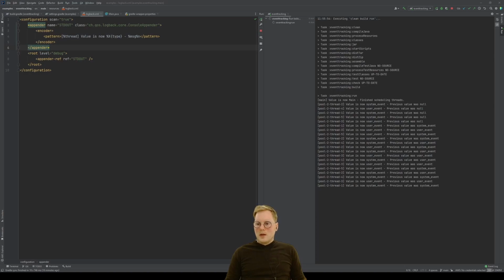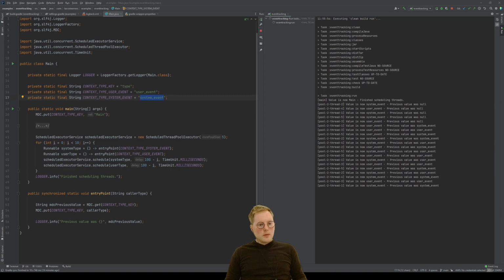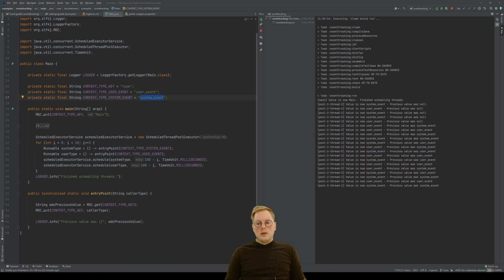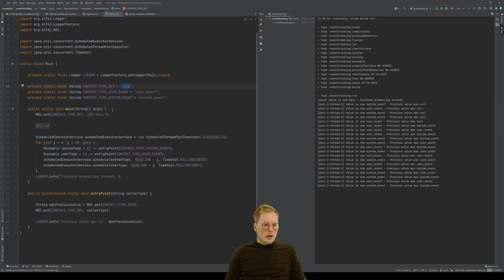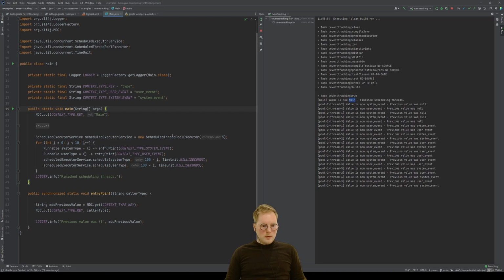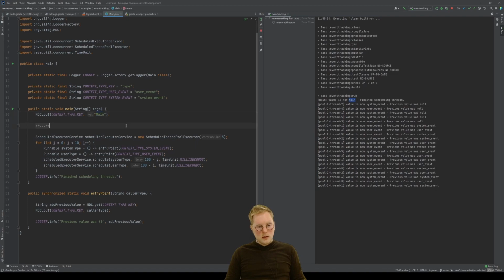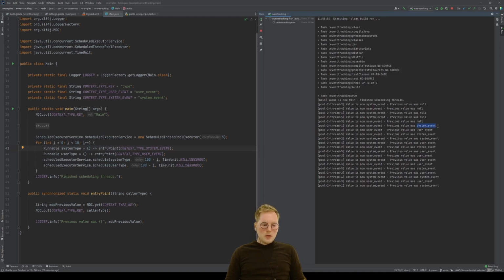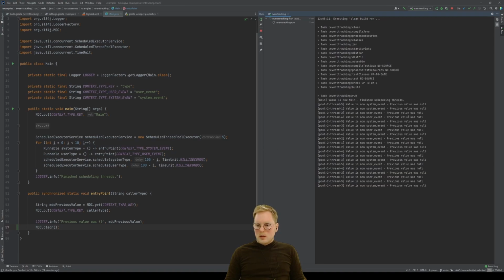Java Mapped Diagnostic Context example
I want to show you the simplest possible example for tracking events with the MDC, in Java.
MDC stands for Mapped Diagnostic Context.
It is a map that is always available throughout the life-time of a thread.
It can be used to keep track of the context around the code that is being executed.

I welcome feedback!